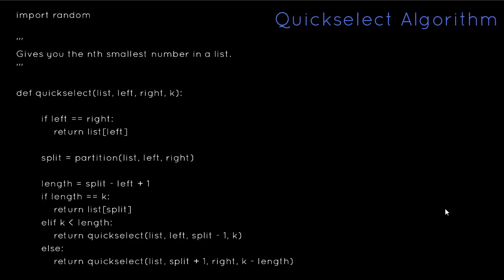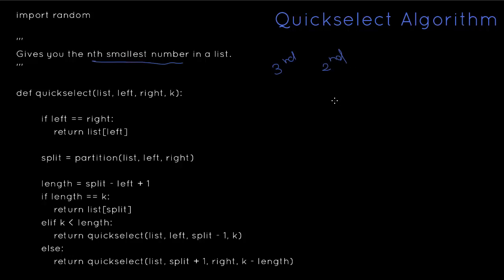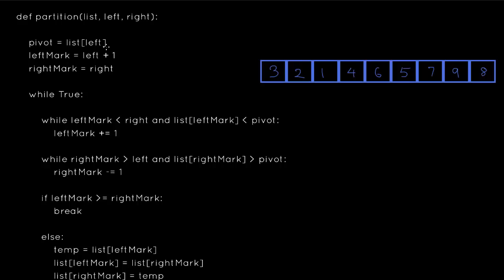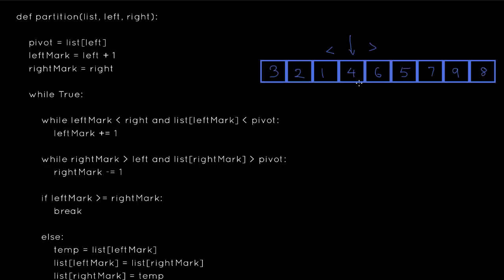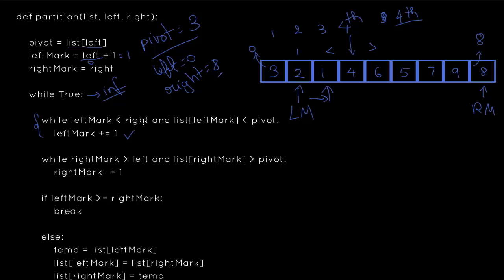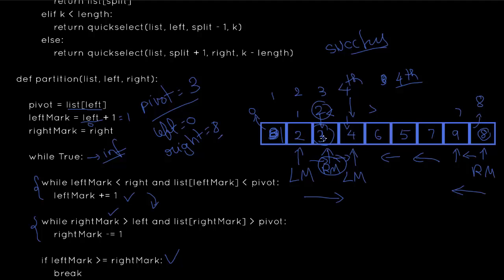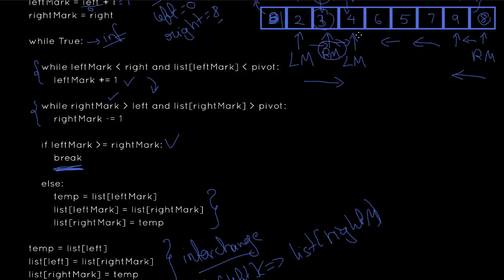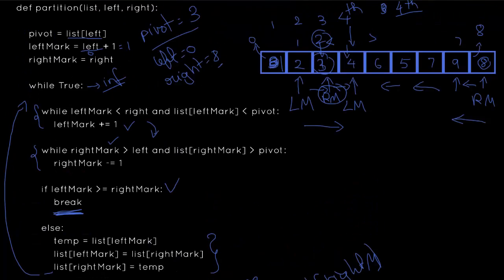Quickselect Algorithm with Partitioning | Code Tutorial